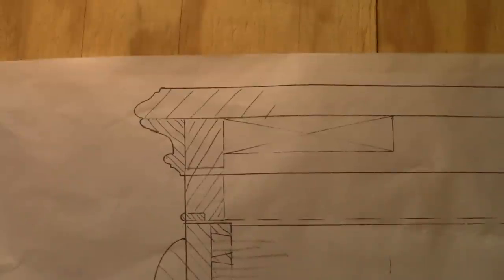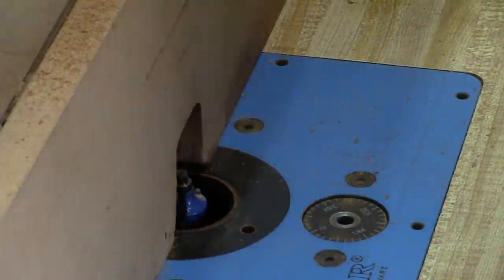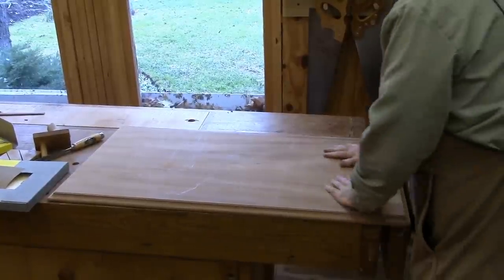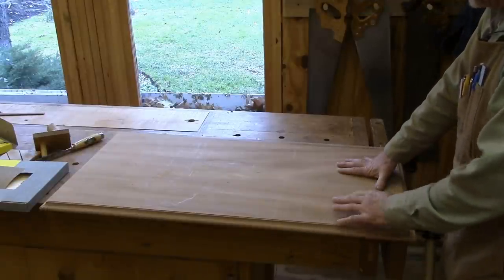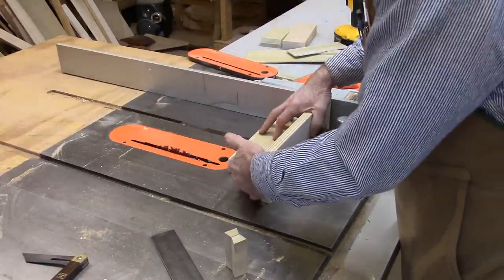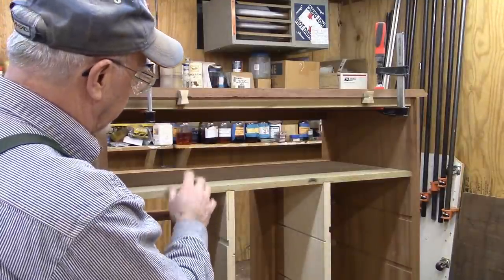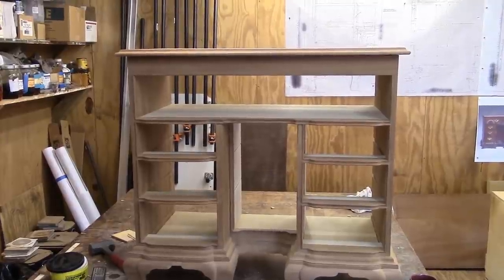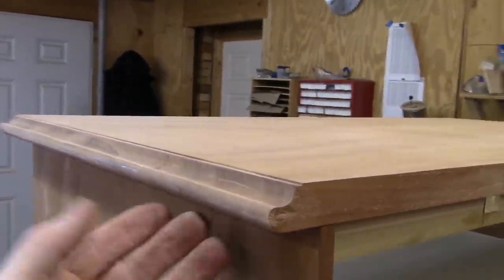Townsend Kneehole Bureau - Top & Butterfly Keys Step 7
In this video I mill a single piece of mahogany for the top and put an edge on it according to the plan.  Then I cut the double dovetail sockets in the top and sub-top for the butterfly keys that hold the top in place.  Finally I mount the top.